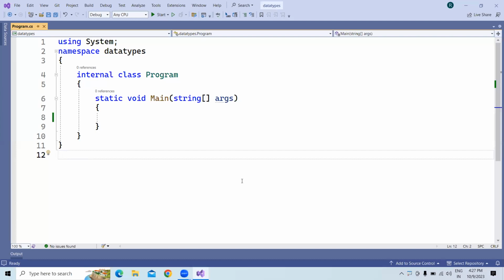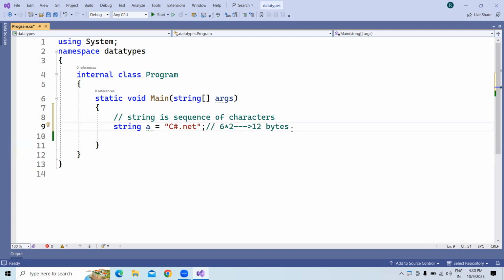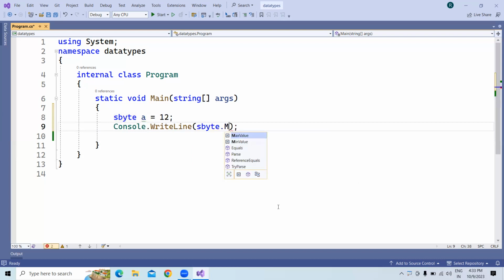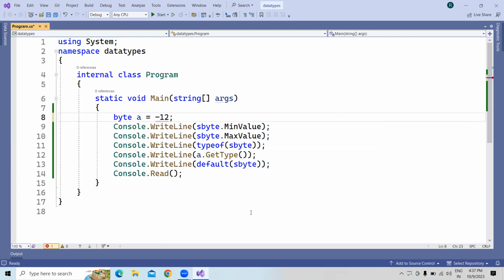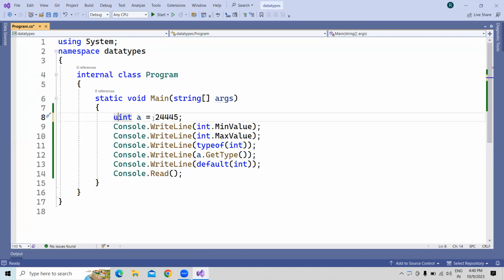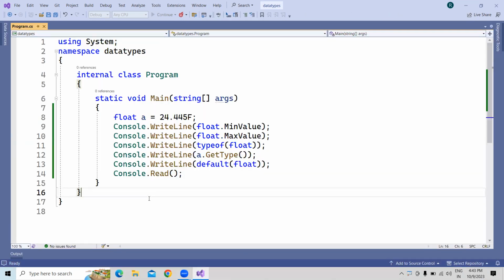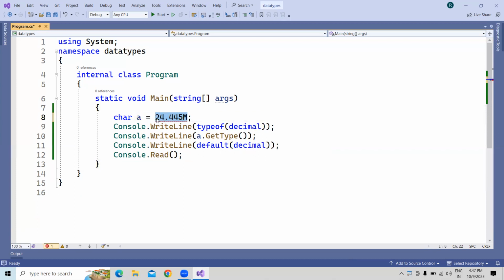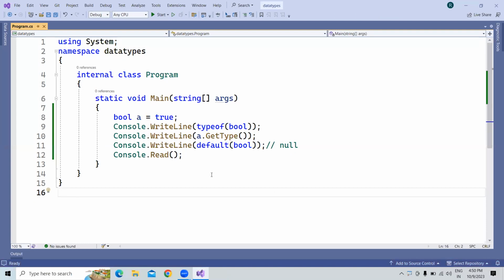DOTNET Tutorial Part - 10 | Data Types In DOTNET | Free Classes Online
Different types of Data Types In DOTNET